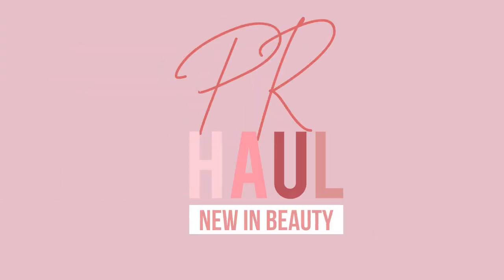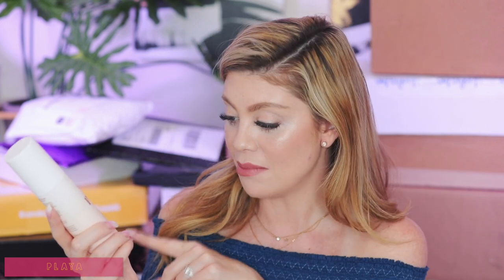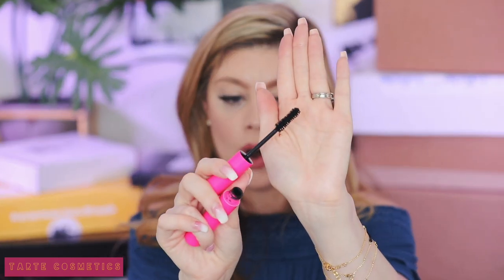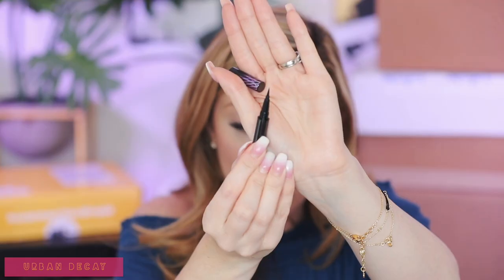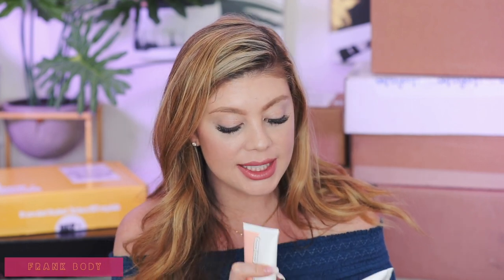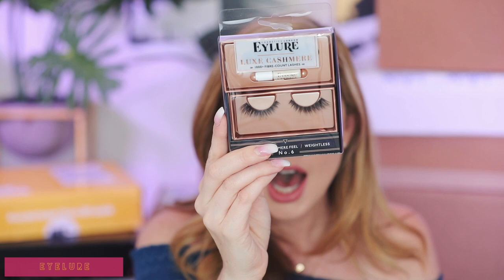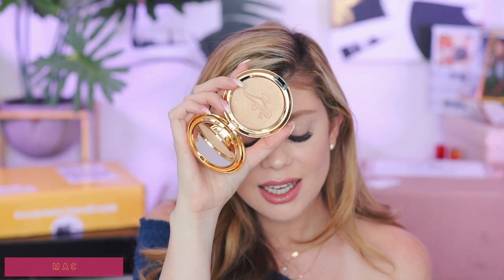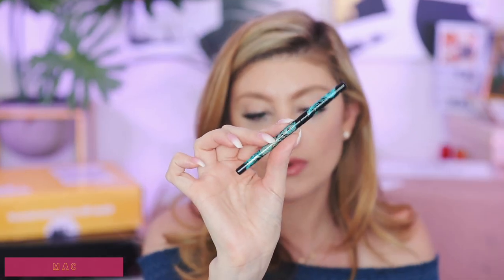HUGE PR UNBOXING HAUL! | WHAT'S NEW IN SEPHORA & ULTA!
Today’s videos is a huge pr haul unboxing on a bunch of new makeup and skincare!

UPS Mailbox:
10531 4s Commons DR. #222

Pr haul, pr unboxing, free makeup, pr makeup, how to get pr makeup sent you, how to get free makeup summer makeup summer pr makeup